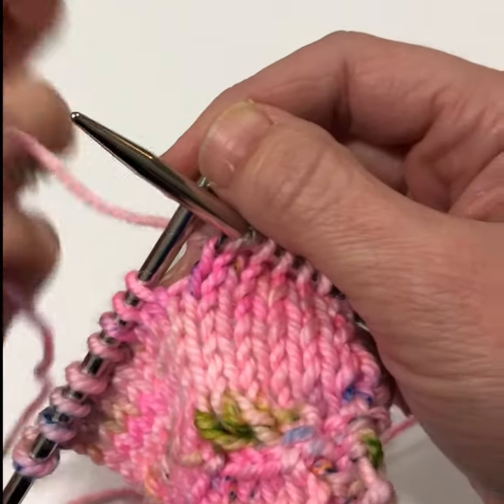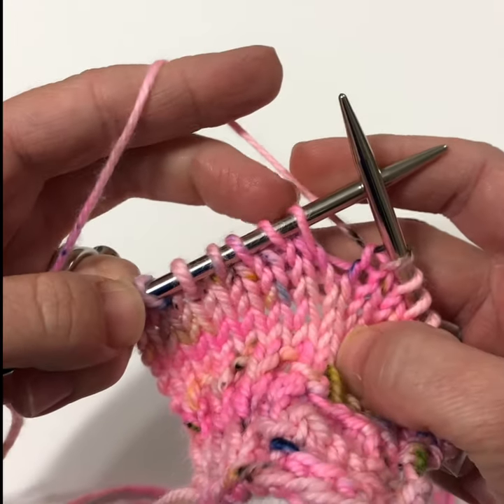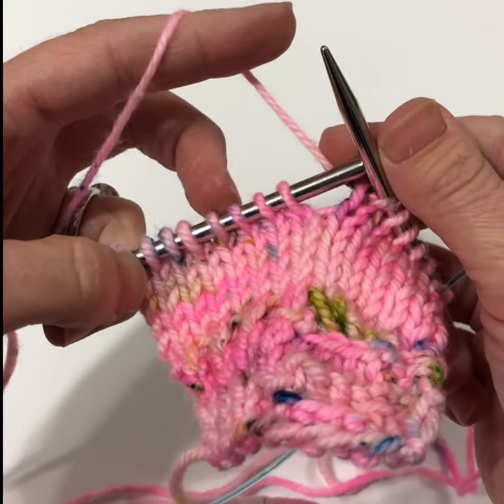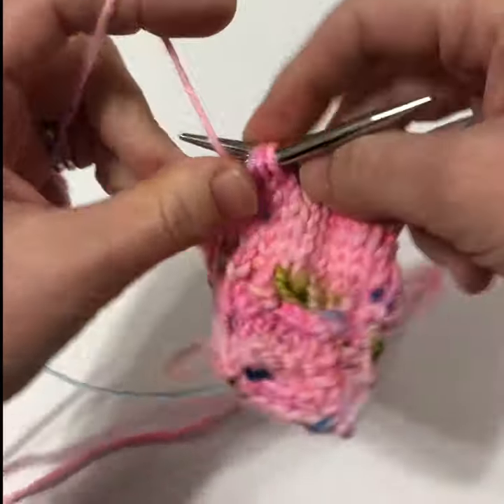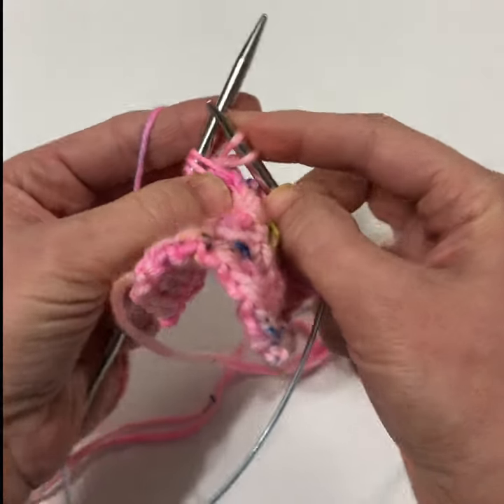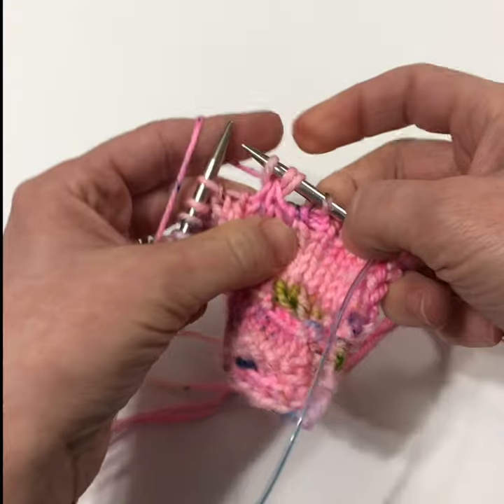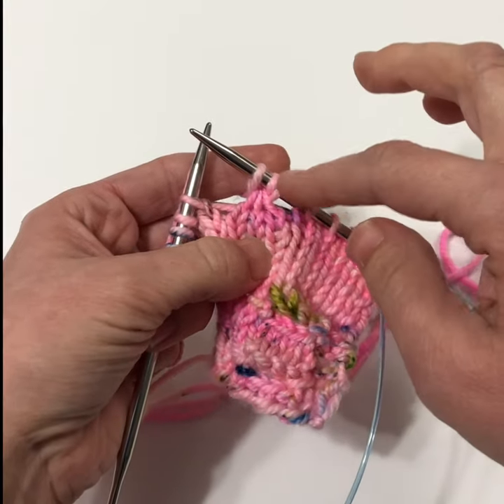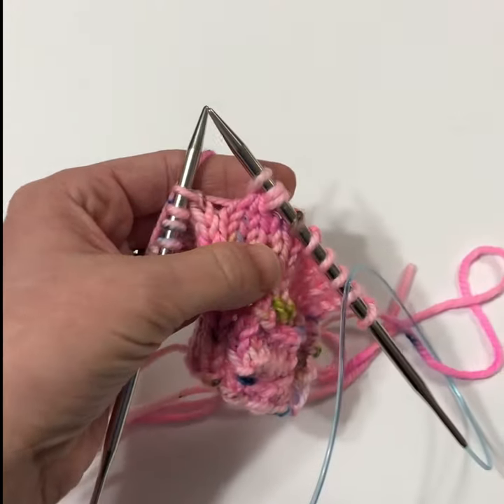Ice Ripple shawl (k3tog-tbl, yo, k3tog) into next 3 stitches decorative stitch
How to work the decorative mock-decrease found in the Ice Ripple shawl designed for Zen Yarn Garden